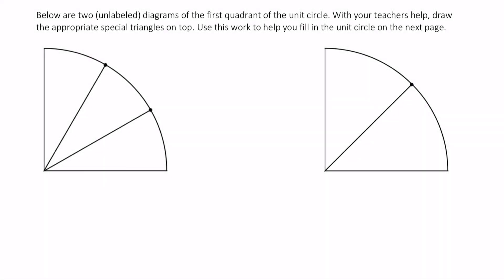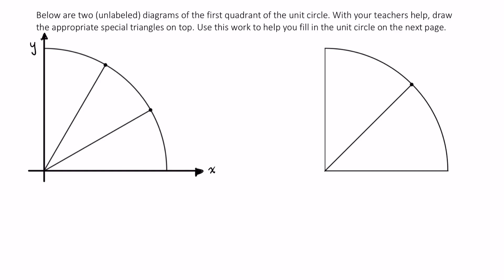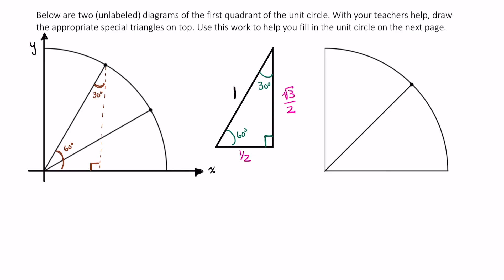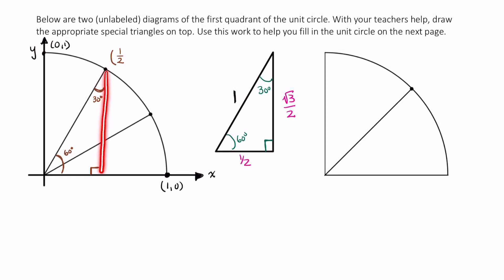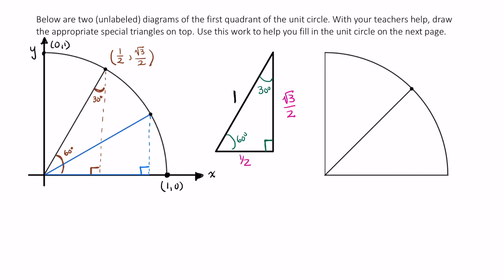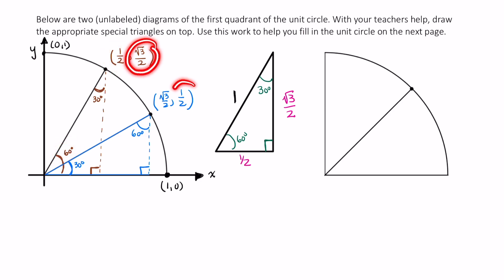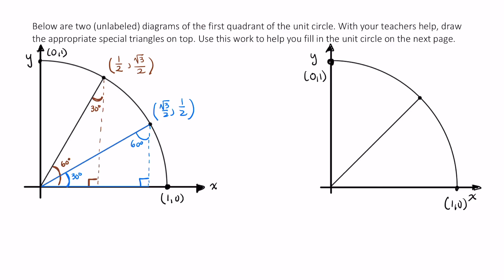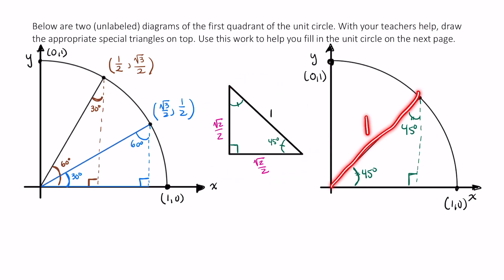210 m1p2 e3